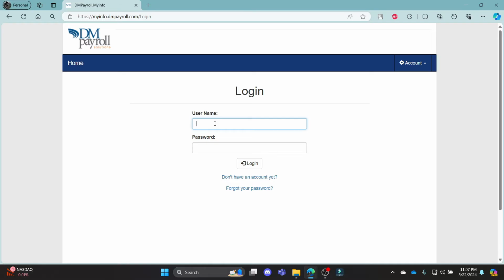How to Login to DM Payroll Account (2024) | Sign In to DM Payroll Account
Discover how to log into your DM Payroll account effortlessly with our detailed guide. Follow our  instructions to access your payroll details securely and efficiently.